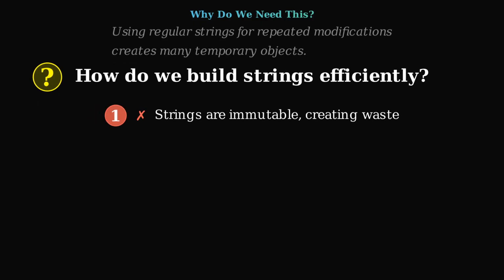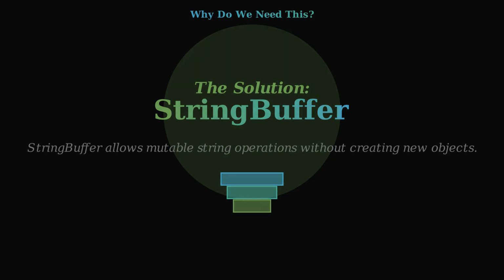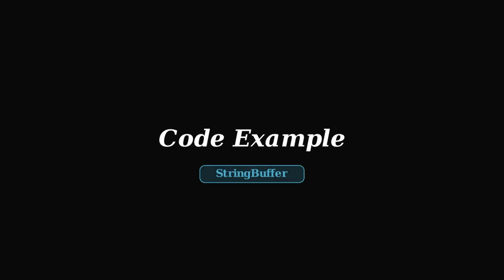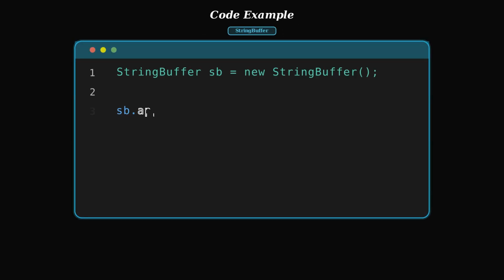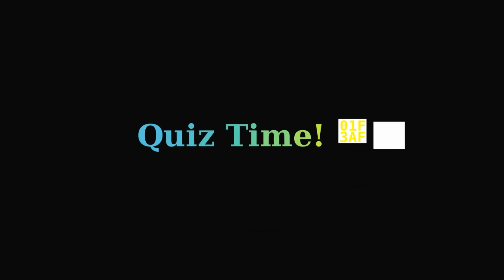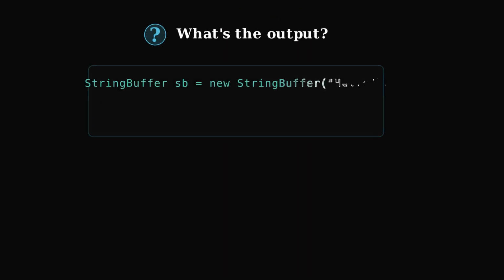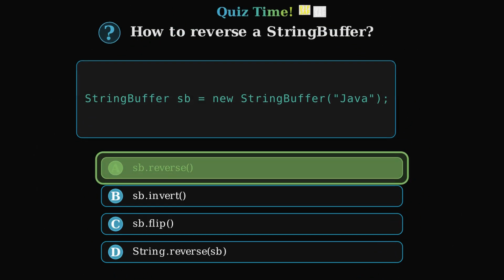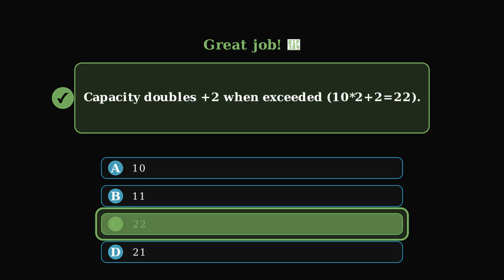StringBuffer in Java - Learn Programming | Programming Tutorial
Learn StringBuffer in Java! This tutorial covers everything you need to understand and use StringBuffer in your Java programs. Perfect for intermediate programmers looking to level up their skills.

🎯 What You'll Learn:
- How StringBuffer works in Java
- When and why to use StringBuffer

⏱️ Timestamps:
0:00 - Introduction
0:08 - Why This Concept?
0:29 - Real-World Use Cases
0:47 - The Problem
1:07 - The Solution
1:30 - Code Example
2:00 - Quiz Challenge

👍 Like if this helped you understand stringbuffer